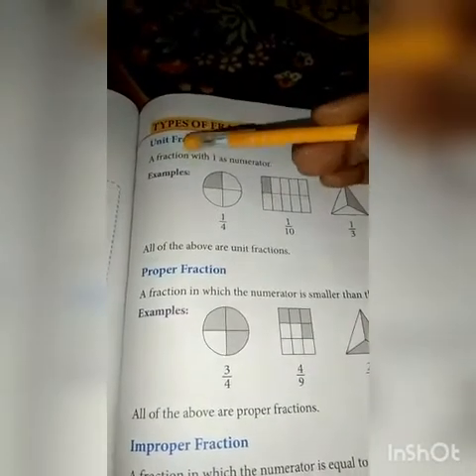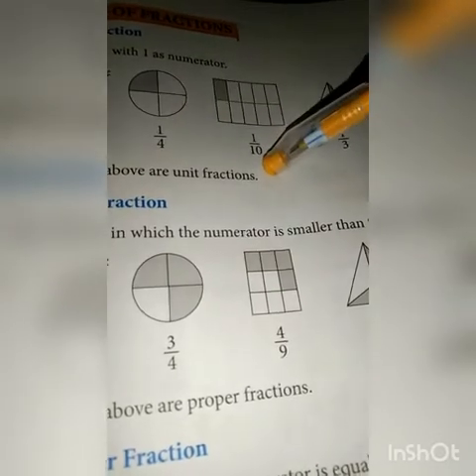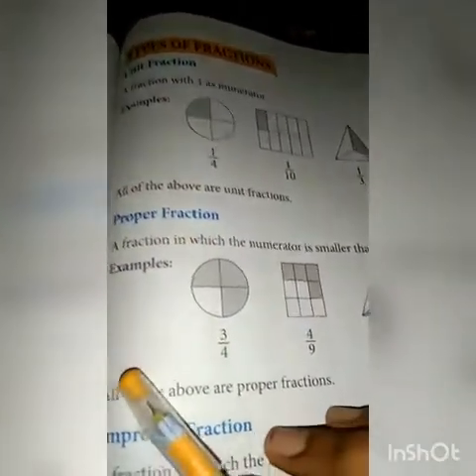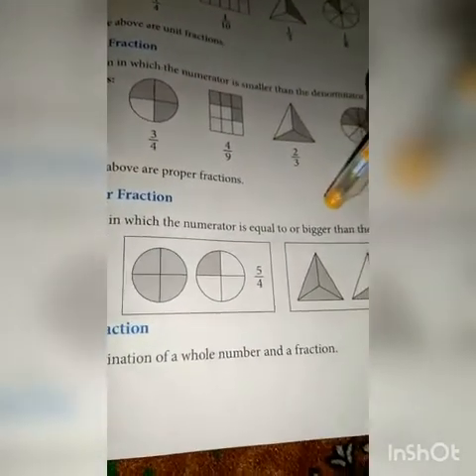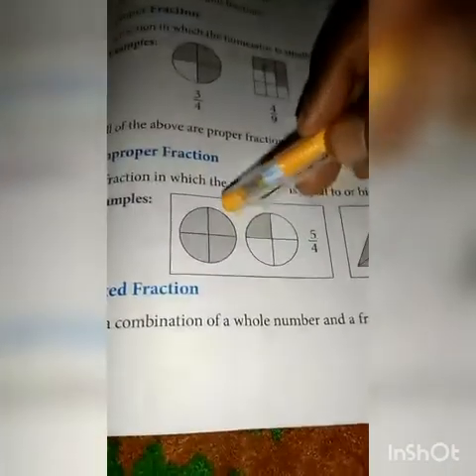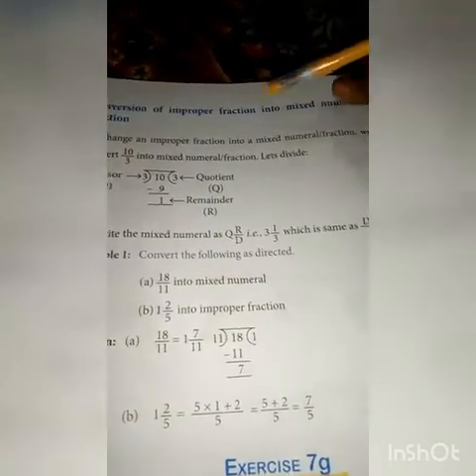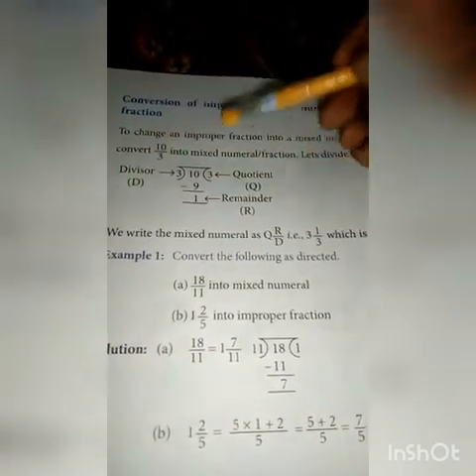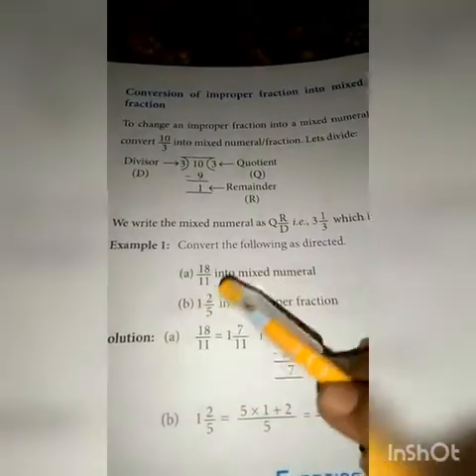(Class-4-Maths)(Ch-7-Understanding Fraction)(Topic-Explanation of Types of Fraction)